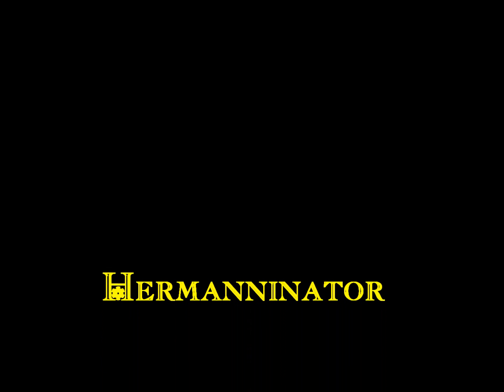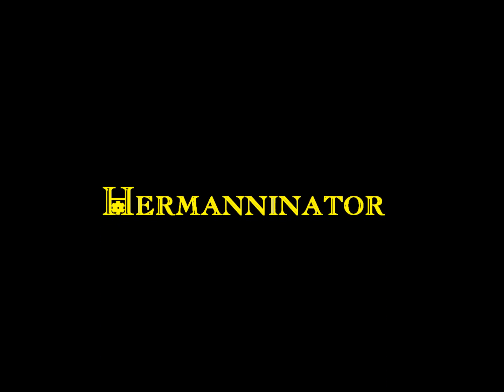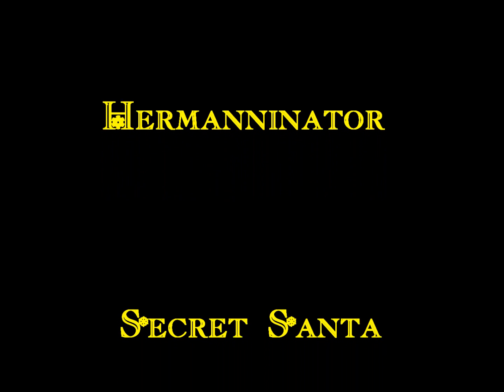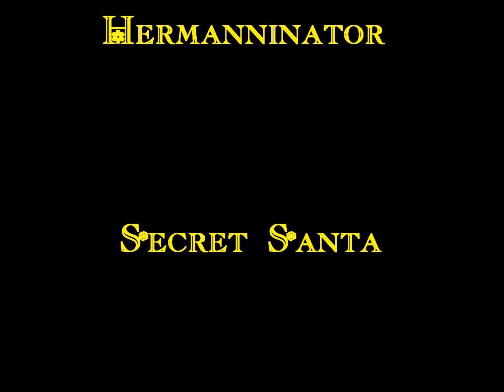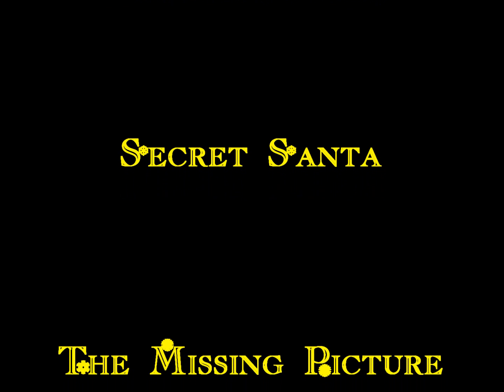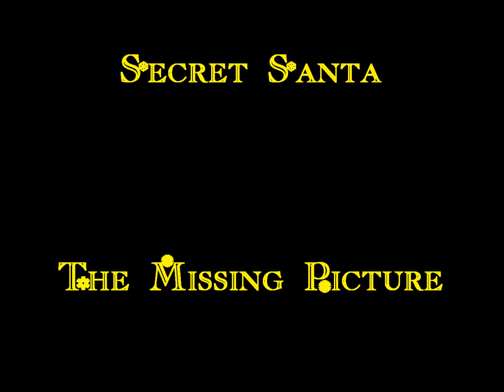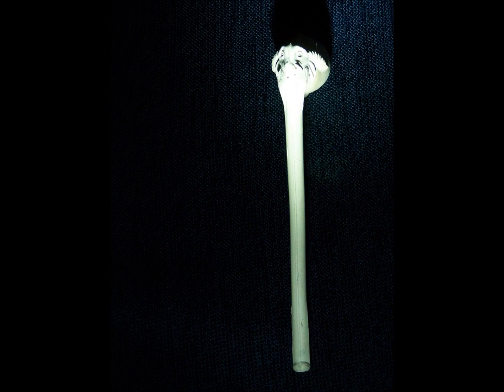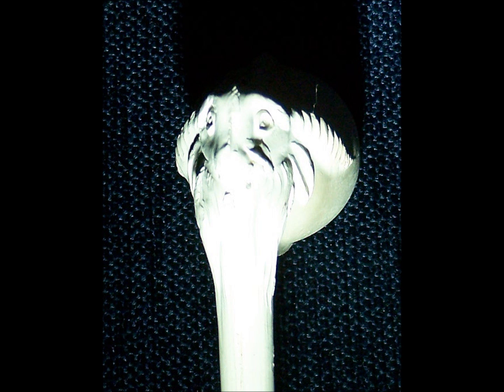Hermanninator: Secret Santa - The Forgotten Picture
I forgot this in my Secret Santa video!